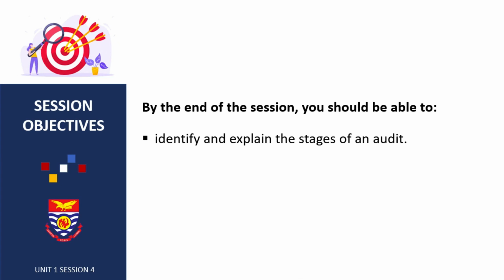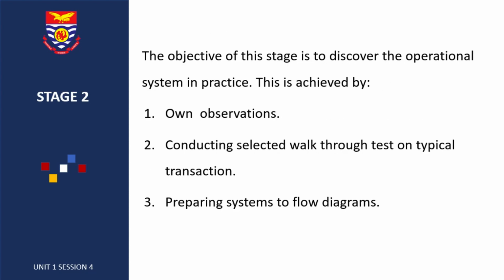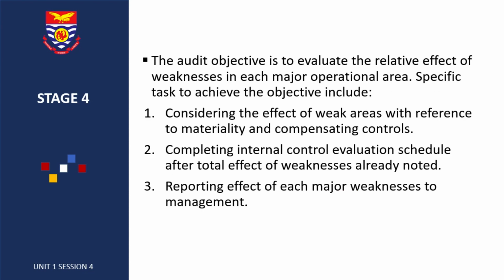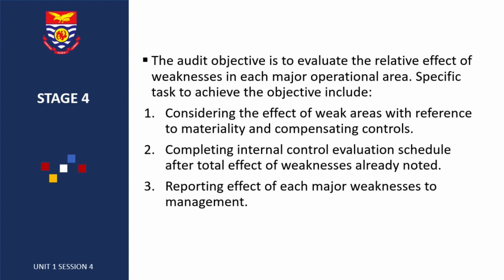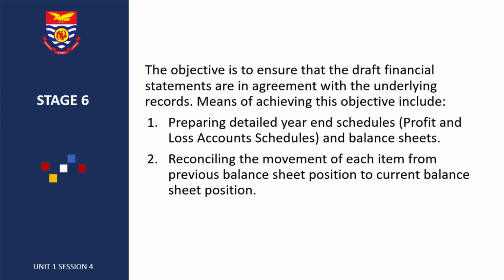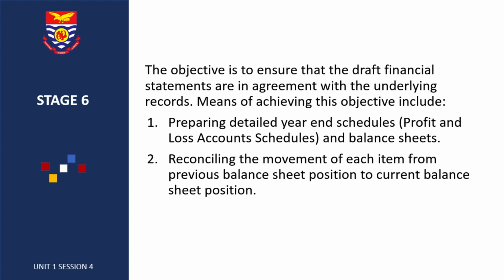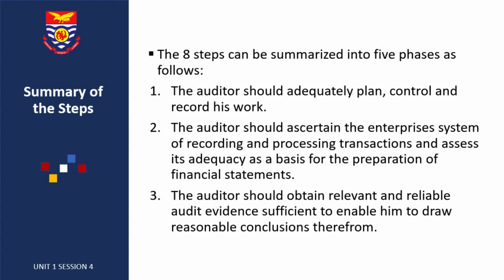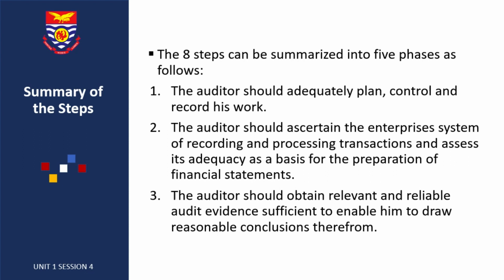Audit And Internal Review Unit 1 Session 4